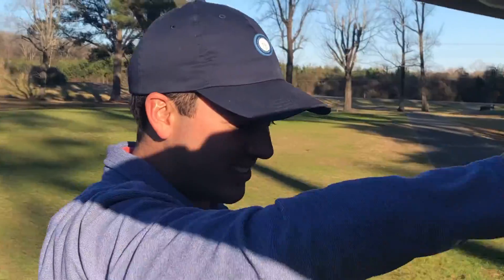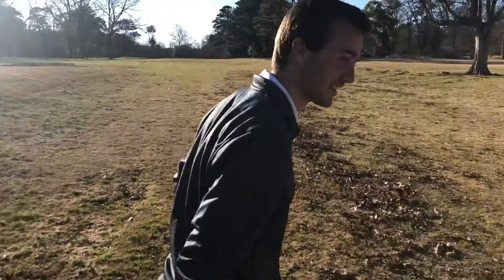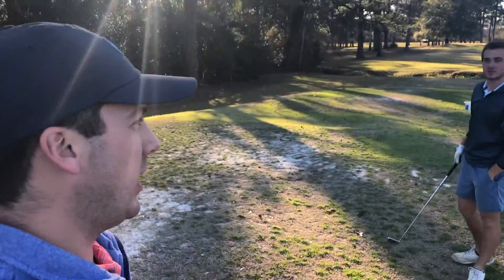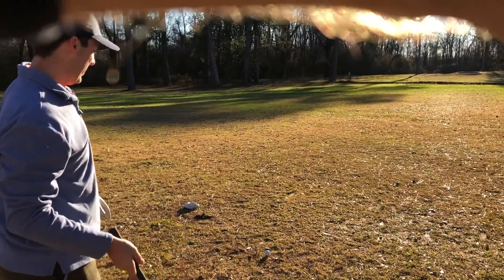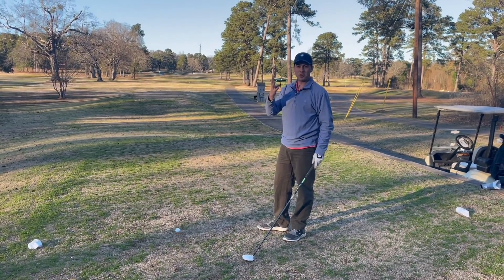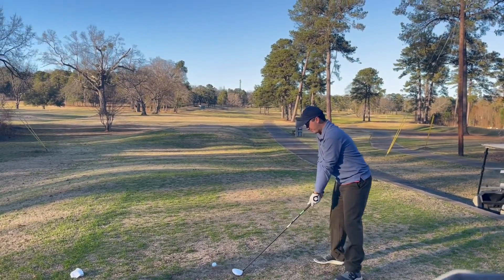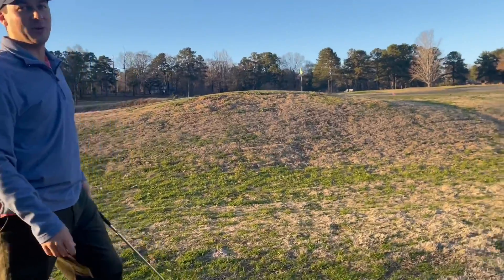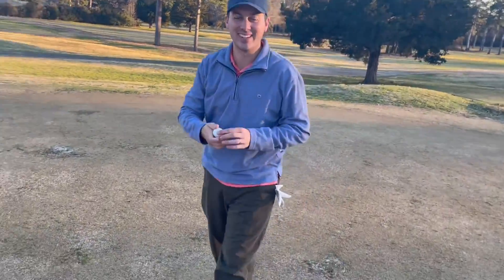1v1 Coin Flip Opposite Hand Golf Challenge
In todays video, me and my brother (Jake) decide to compete against each other in a 1v1 coin flip random hand golf challenge.